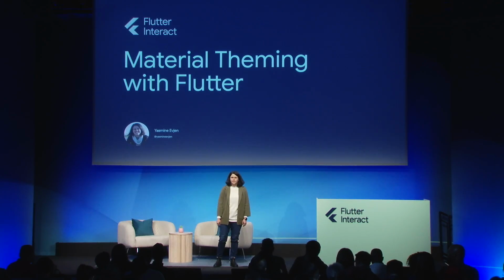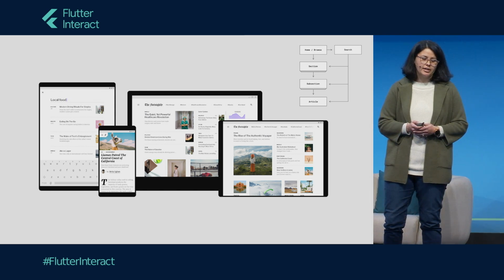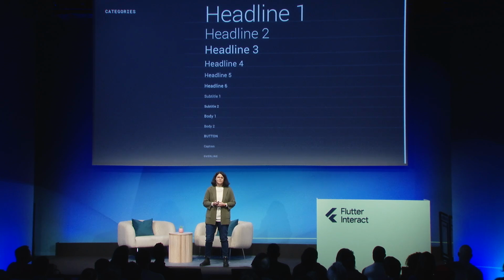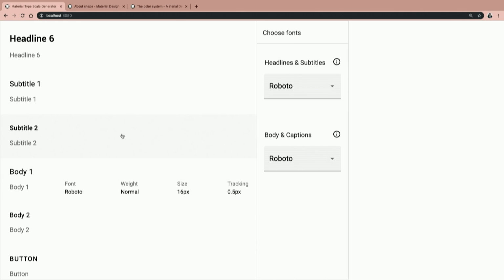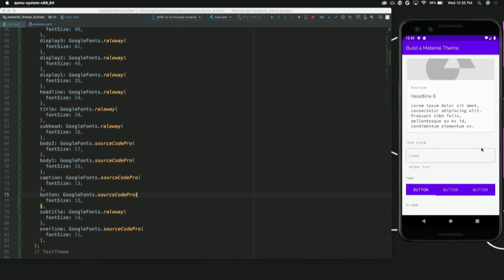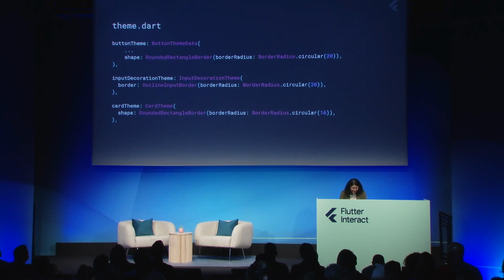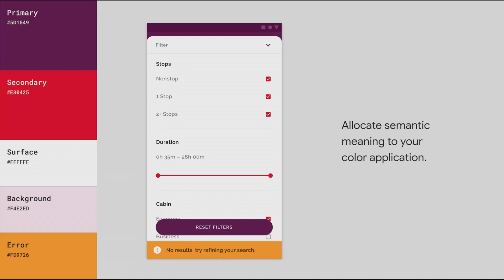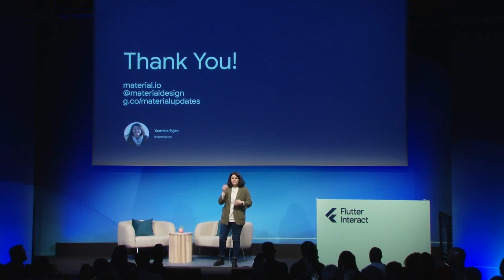Material Theming with Flutter (Flutter Interact '19)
Discover how Google made Material Design more expressive and how teams can customize Material’s style to better reflect their product’s brand. In this session, learn how you can create your own Material Theme using Flutter.

Presented by → Yasmine Evjen

To help us make future events better, please fill out this survey

event: Flutter Interact 2019; re_ty: Publish; product: Flutter - General; fullname: Yasmine Evjen;